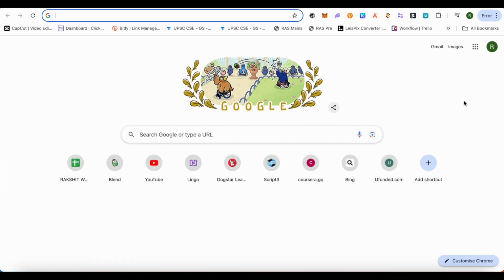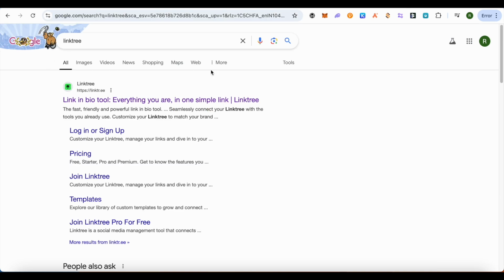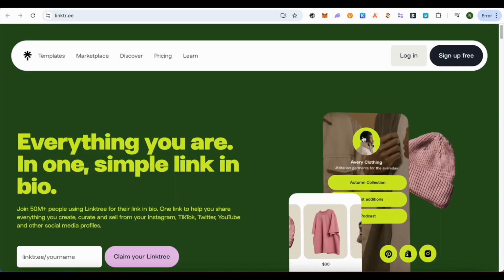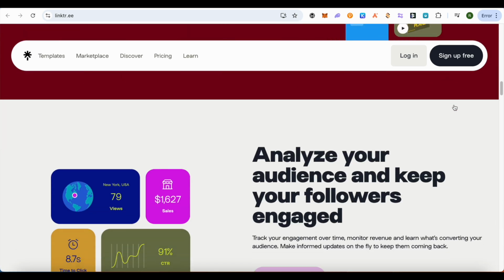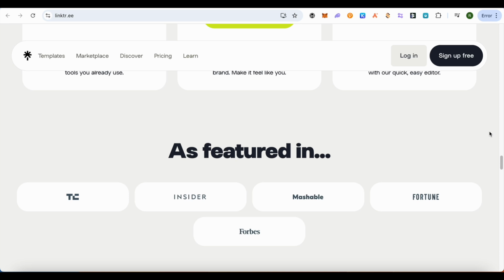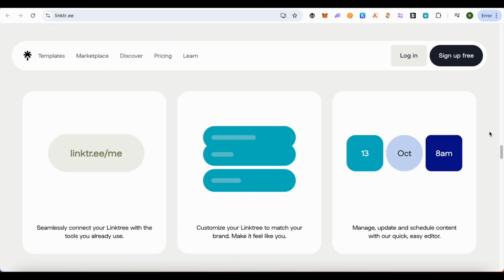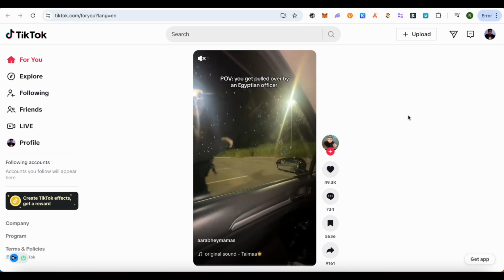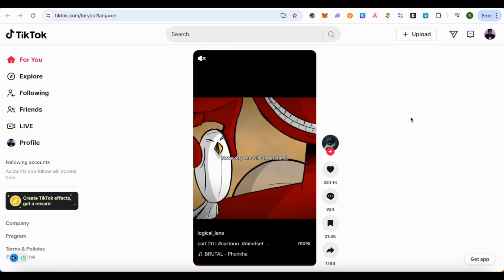How To Make A Linktree On TikTok (Easy!)